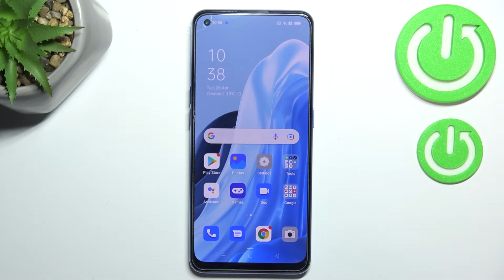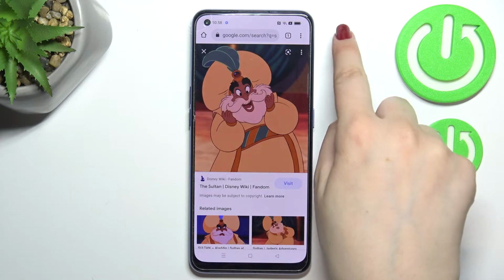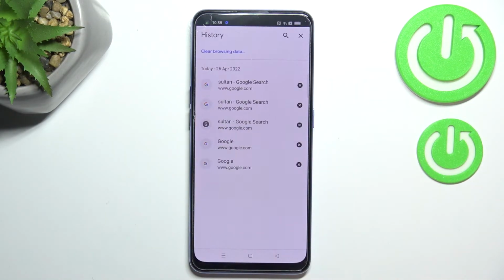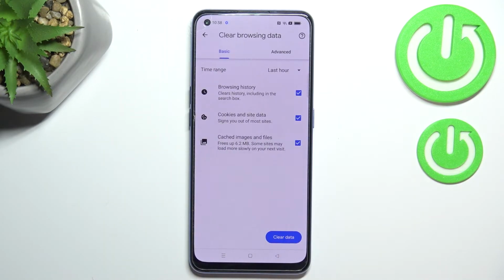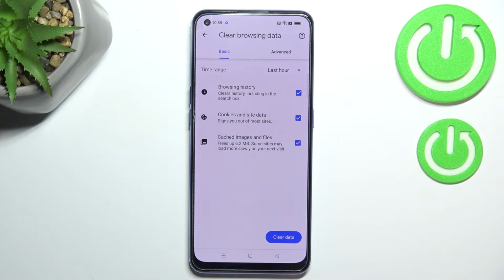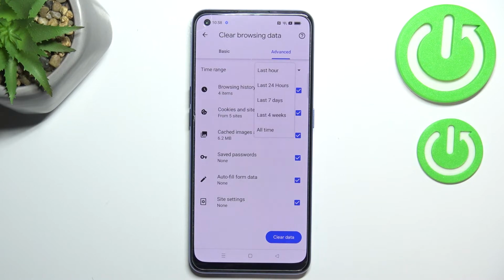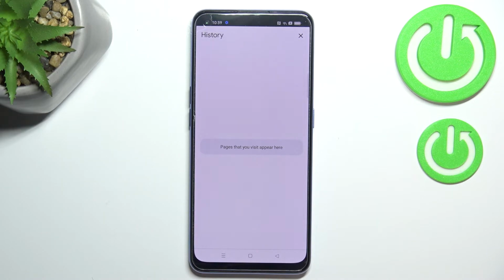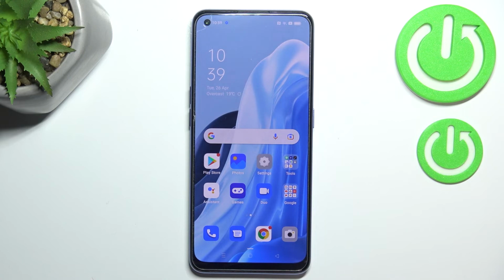How to Clear Browsing Data on OPPO Reno 7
Learn more information about OPPO Reno 7:
It is important to clear the browsing data from time to time on your OPPO Reno 7 smartphone. The browsing data on your OPPO Reno 7 device includes history, cached images and files, saved passwords etc. Thus, this video tutorial is going to show how you can do exactly that. Please enjoy!

How to wipe all browsing data on OPPO Reno 7? How to remove browser history on OPPO Reno 7? How to delete cahced files and cookies on OPPO Reno 7? How to manage browsing data on OPPO Reno 7?